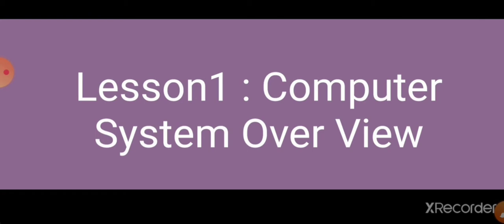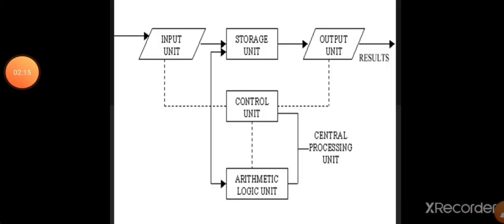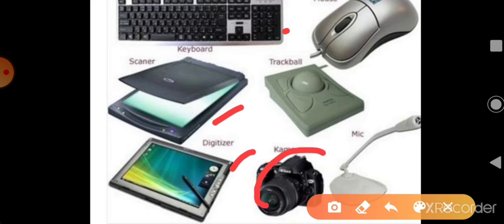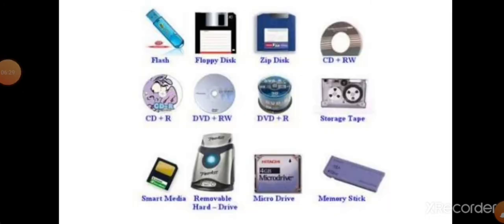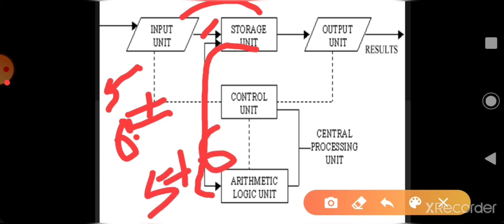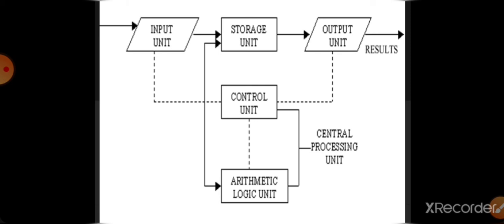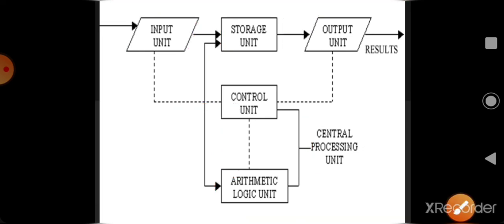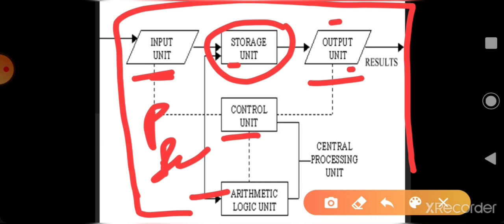Adharsh Vidhyalaya E Learning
Class : 11
Sub : Computer Science
Topic : Components of Computer